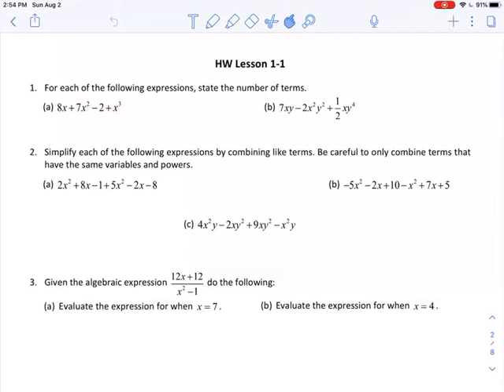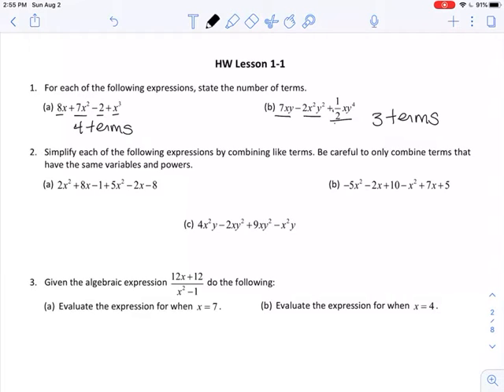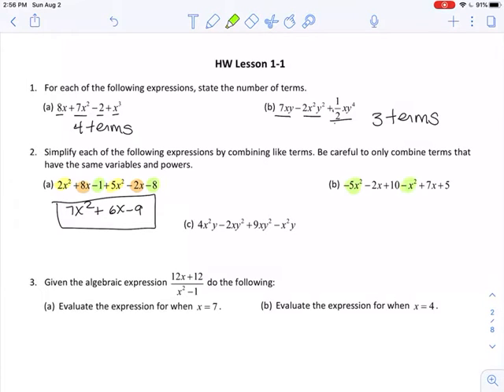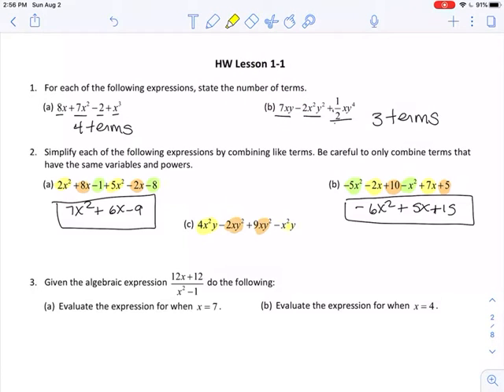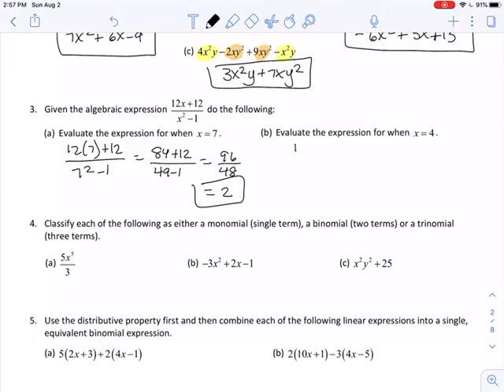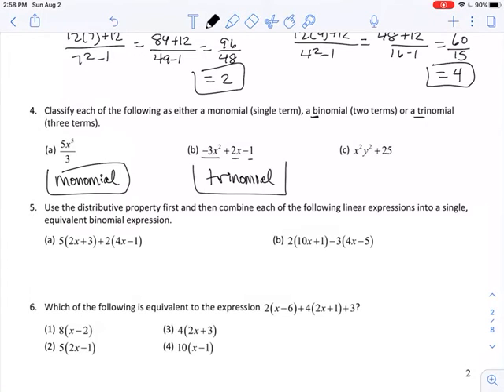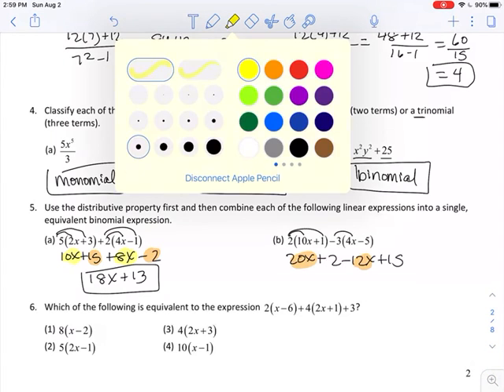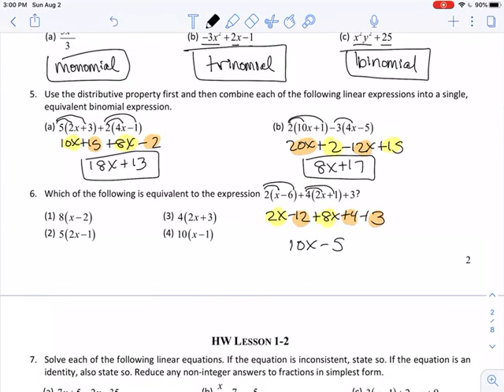Algebra 2 Unit 1 Lesson 1 HW answers